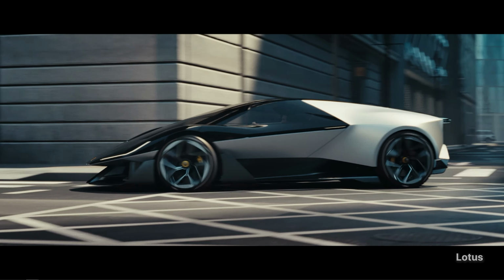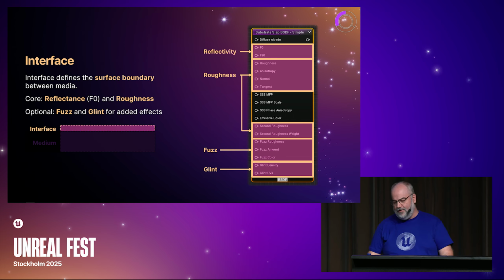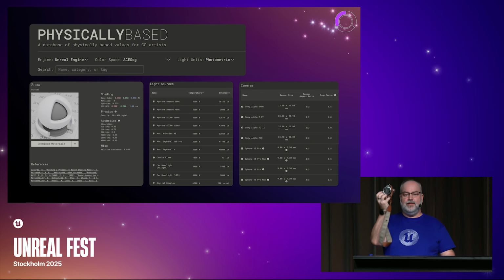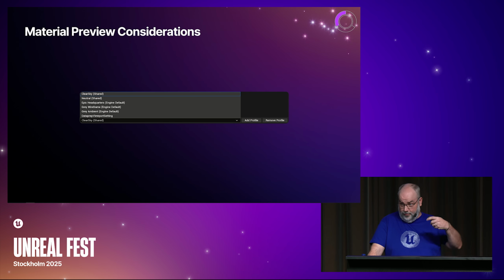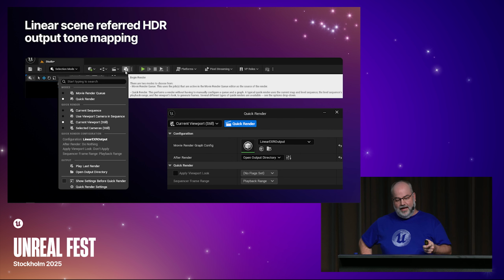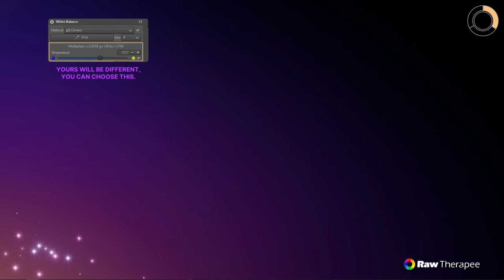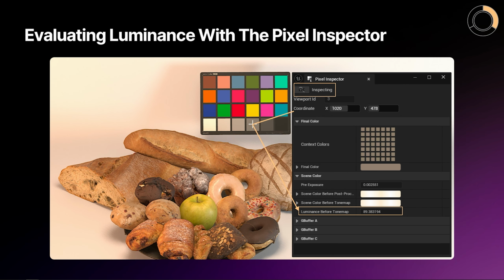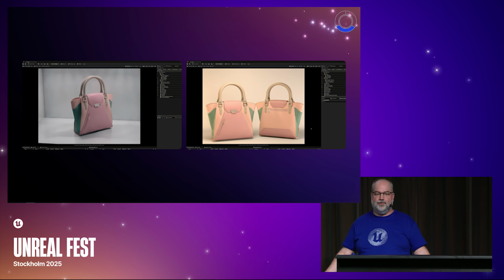Portal to Reality: Fusing Real-World Assets with Unreal Workflows | Unreal Fest Stockholm 2025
Discover how to combine scanned materials with your own Substrate assets to build high-fidelity, reality-based environments. This session recorded at Unreal Fest Stockholm
guides you through separating key components like materials, lighting, cameras, and post-processing for better control and realism.

You'll learn about upcoming AxF material support, enhanced Substrate and Interchange workflows, and how to create complementary Substrate materials to match captured assets.

The session covers techniques for lighting and camera setup in portal-to-reality projects, including how to match real-world lighting using classification strategies and a custom light meter tool built in Unreal Engine.